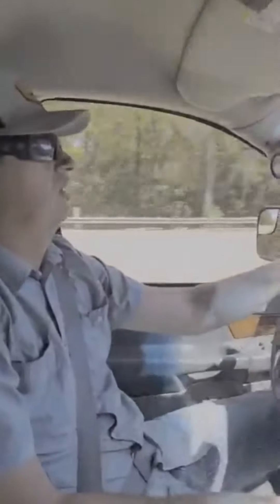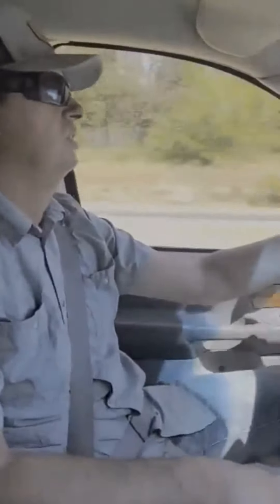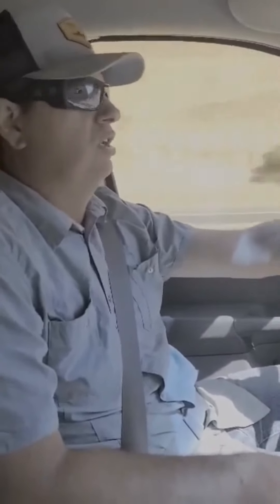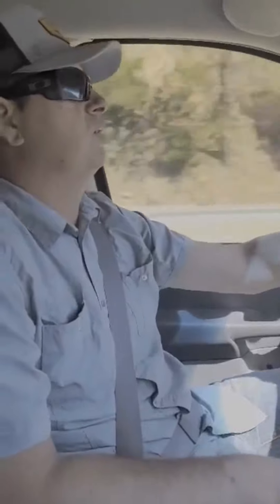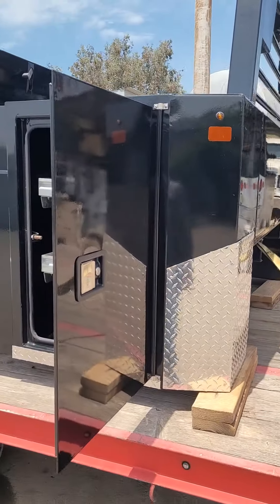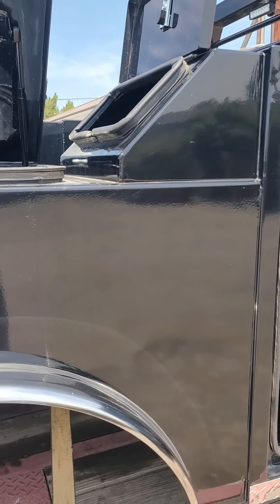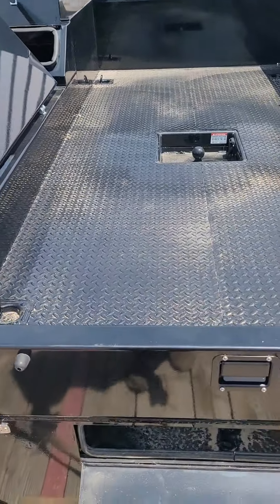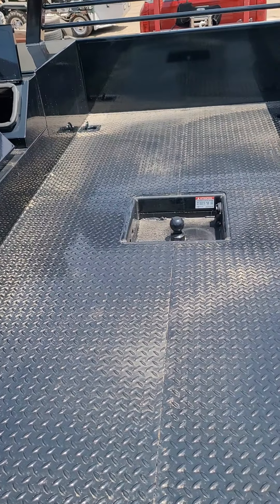Buying a brand new Norstar SD bed for my 2022 Ram Cummins 3500 Limited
my trip to get my new norstar sd bed and my overview of it